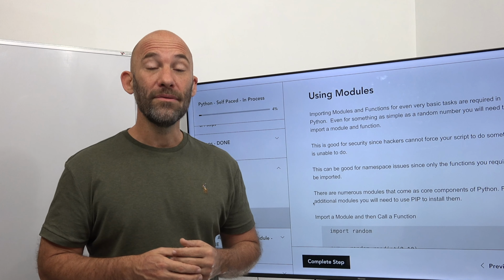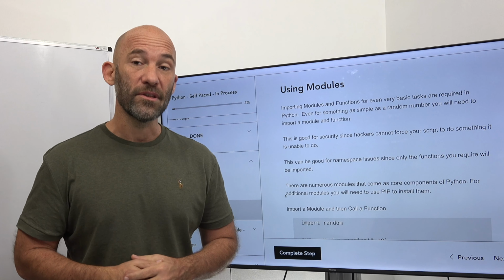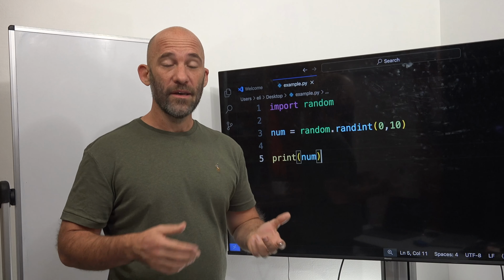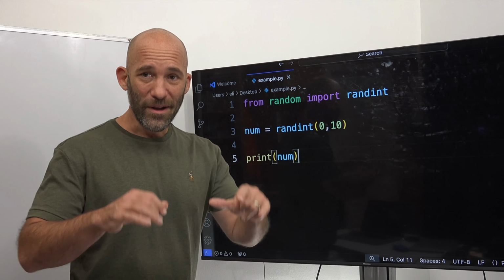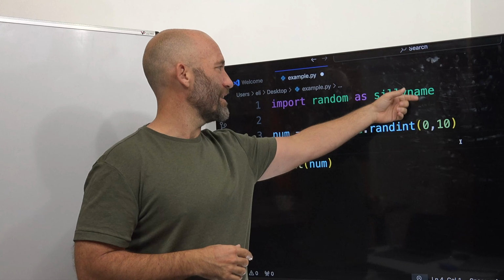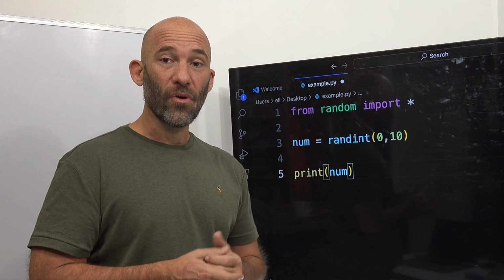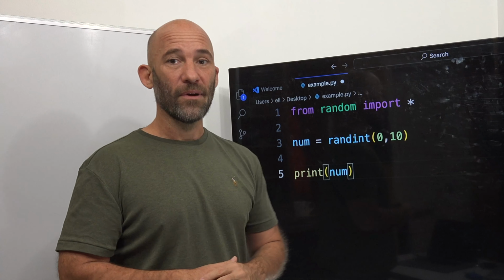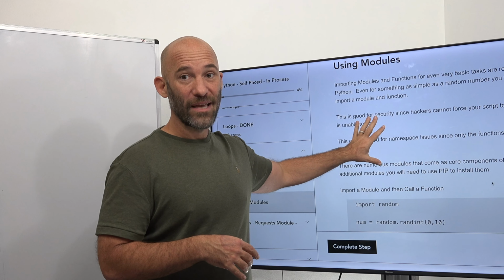Using Modules in Python